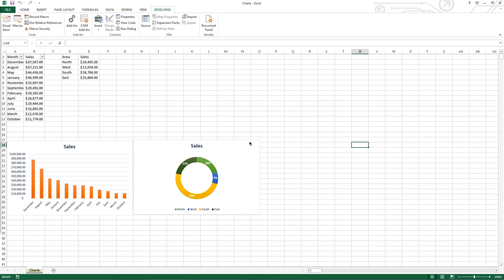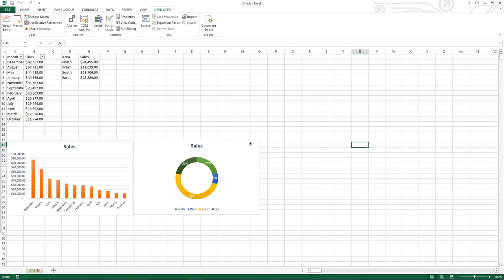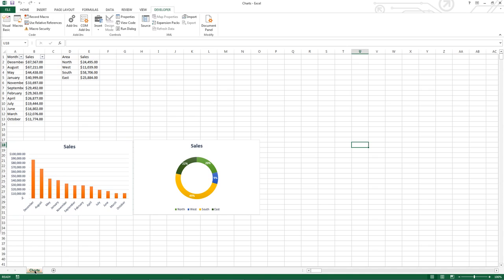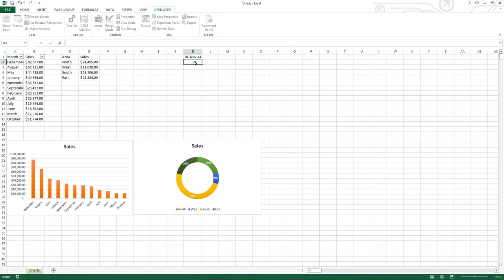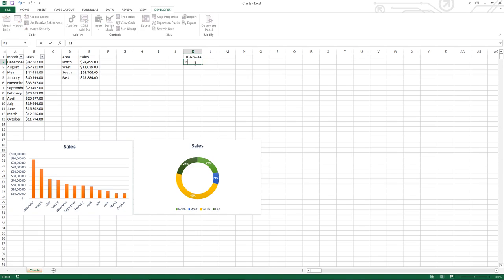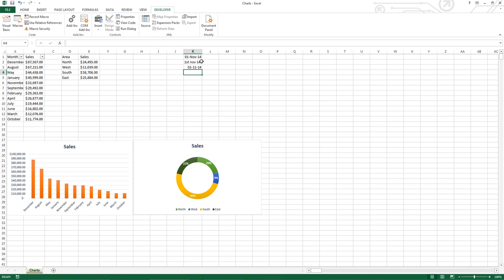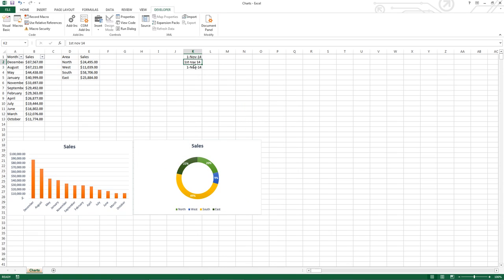Excel 2013 Tutorial | Basic best practice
Welcome to Getting Started with Excel 2013 - a free series of Excel video tutorials for beginners. If you're new to Excel, I recommend watching watching this course. If you have already used Excel but want a comprehensive knowledge of the basics, then you're in the right place.

So if you're looking how to get started with Excel quickly and easily, you're in the right place. Just because it's free doesn't mean that you get a cut-down down version of another course. Yes, we do have an advanced Excel course, but this Getting Started course teaches you all the essential Excel functionality so you can get your first spreadsheet built in record time.

Learning Excel is a bit like building a brick wall. Many beginners have a basic foundation - they understand the essentials of spreadsheets. Then they start piling on a few bricks here and there. But as their wall of knowledge is constructed, it's full of holes. Eventually they hit a point where their wall can't sustain any more weight and it collapses. What a waste of time!

This course takes a step-by-step approach to working with Excel. Each lesson builds upon the previous one, so your wall is solid. So whether you're looking to do your job better, or if you're looking to improve your resume, you are in the right place.

Credit: Credits to Udemy.com - Getting Started with Excel 2013